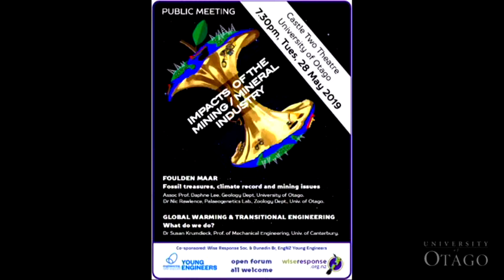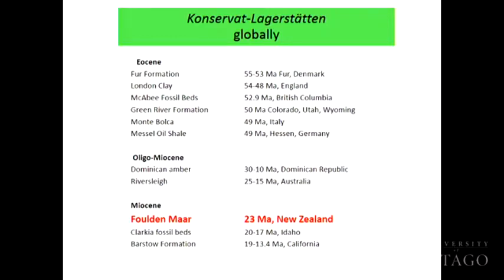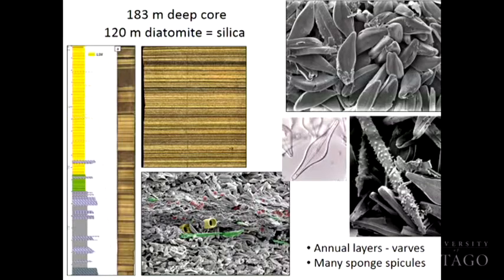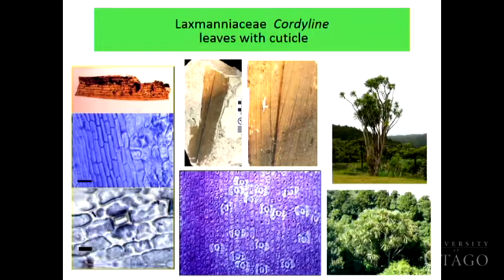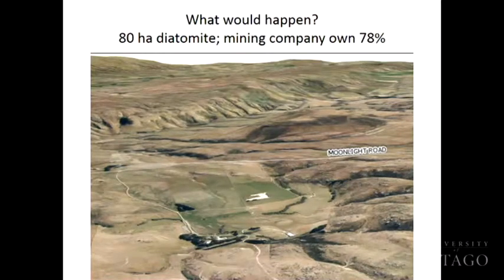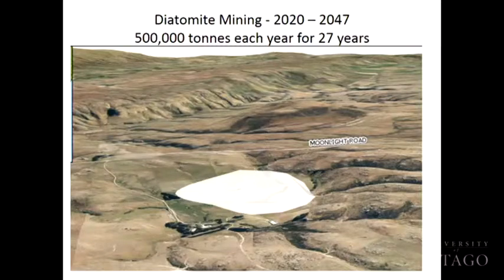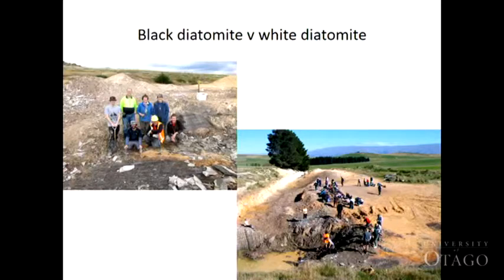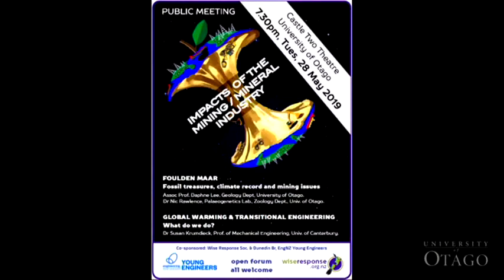Foulden Maar fossil treasures, climate record and mining issues Nic Rawlence